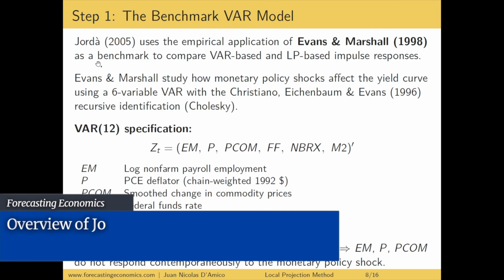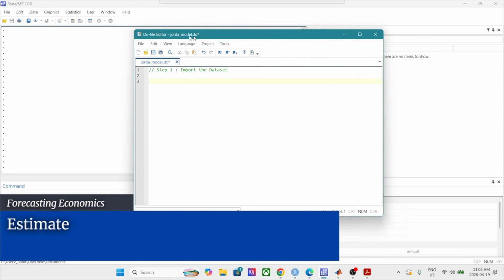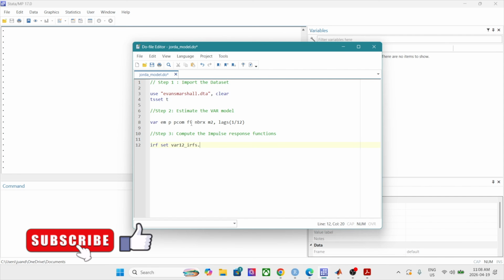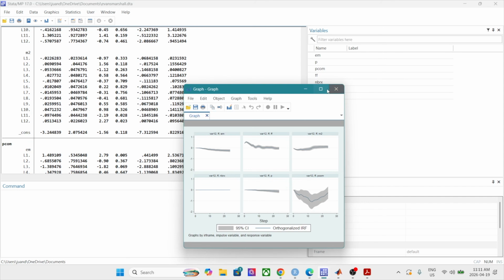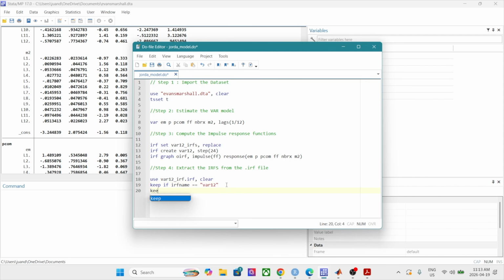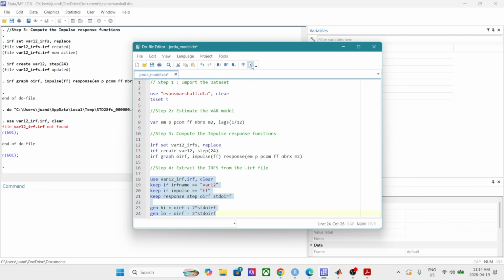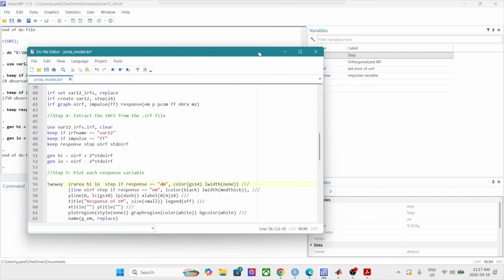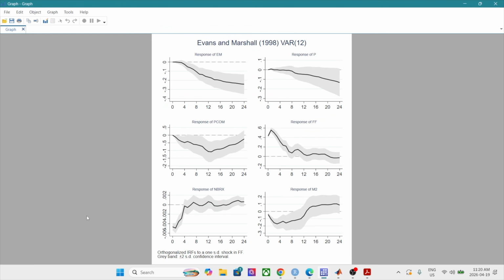Local Projection in STATA - Video 2/4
Local Projections in STATA | Tutorial 2/4

In this tutorial, I show you how to compute the benchmark VAR model used by Oscar Jordà in Figure 1. The goal is to estimate impulse response functions (IRFs) from a VAR model in STATA, which we will later compare with local projection impulse responses.

To compare impulse responses from local projections and VAR models, Jordà builds on a model from Charles Evans and David Marshall (1998). In this video, I walk you step by step through how to replicate these VAR impulse response functions in STATA, preparing the ground for a direct comparison with local projections.

Impulse response functions (IRFs) trace the dynamic effect of a shock on endogenous variables in a macroeconomic model. For example, they help answer questions such as: What happens to unemployment when the central bank increases the policy rate by 1 percentage point?

Jordà’s local projection approach computes impulse responses by estimating a sequence of single-equation OLS regressions over different horizons (e.g., up to 24 periods ahead). This method provides flexibility to:

include different control variables
account for nonlinearities
test for state dependence

This STATA tutorial is part of a series on local projections and econometrics, designed for students and researchers working with time series models, VARs, and macroeconomic data.

Important: The tutorial was split into 4 videos. Ensure you watch them all.

Time Stamps
00:00 Introduction
00:40 Overview of the paper
02:18 VAR estimation in STATA
05:37 Professional IRF Graph